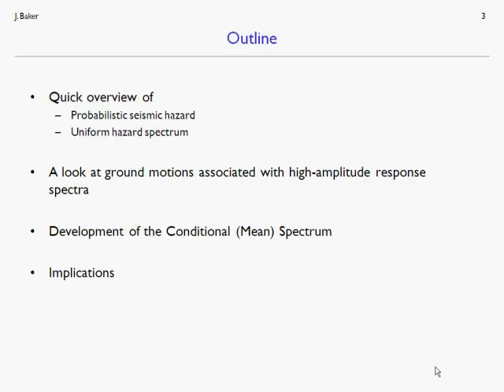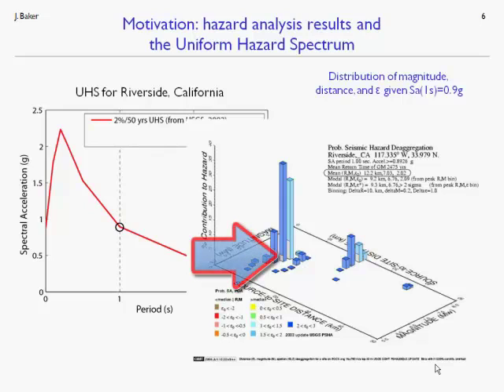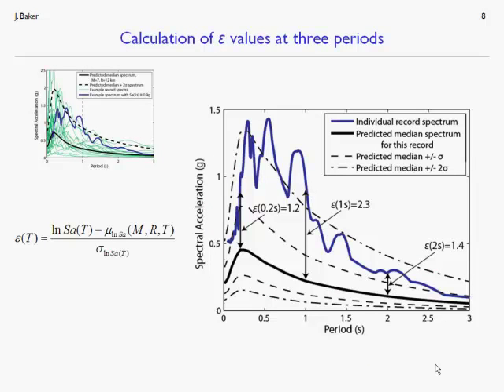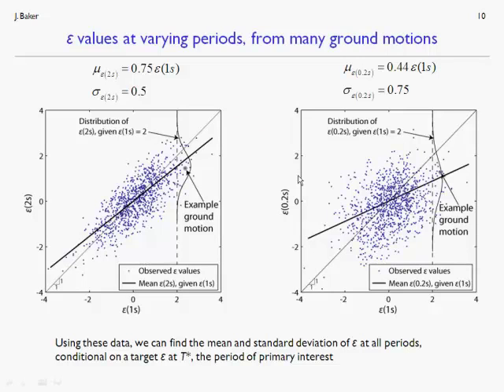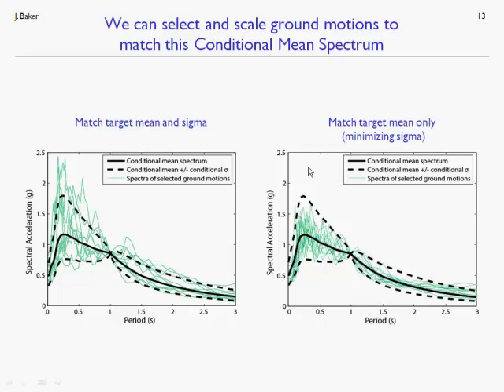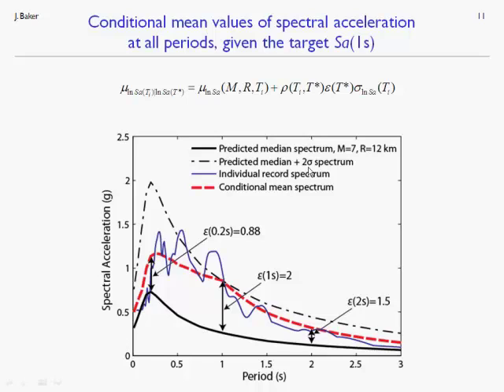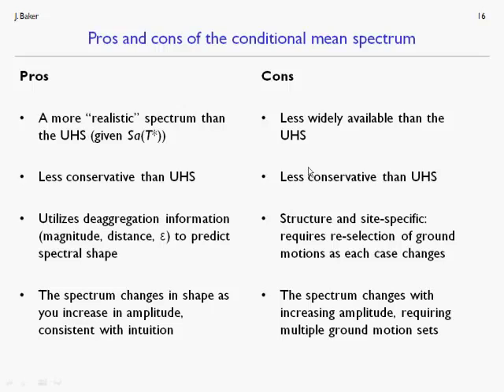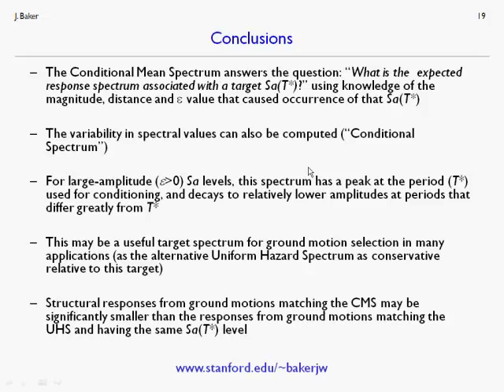An introduction to the Conditional Mean Spectrum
Note that the location of the PEER selection tool noted in this presentation has moved to peer.berkeley.edu/peer_ground_motion_database.

A common goal of dynamic structural analysis is to predict the response of a structure subjected to ground motions having a specified spectral acceleration at a given period. This is important, for example, when coupling ground motion hazard curves from probabilistic seismic hazard analysis with results from dynamic structural analysis. The prediction is often obtained by selecting ground motions that match a target response spectrum, and using those ground motions as input to dynamic analysis. The commonly used Uniform Hazard Spectrum (UHS) conservatively implies that large-amplitude spectral values will occur at all periods within a single ground motion. An alternative, termed a Conditional Mean Spectrum (CMS), is presented here. The CMS provides the expected (i.e., mean) response spectrum, conditioned on occurrence of a target spectral acceleration value at the period of interest. The CMS may be a more appropriate target spectrum in some analysis situations, and is thus a useful tool for selecting ground motions as input to dynamic analysis.